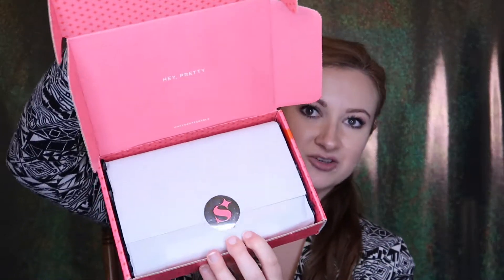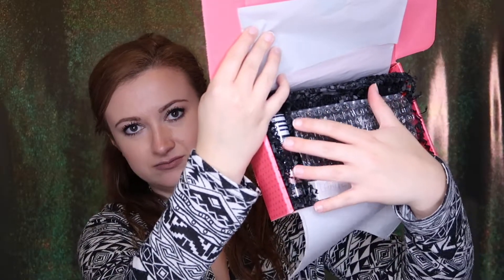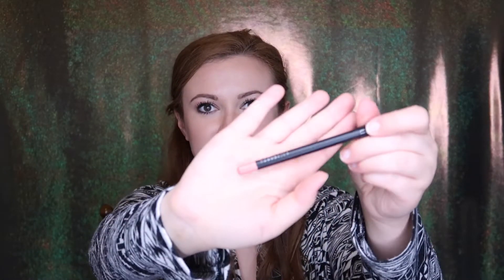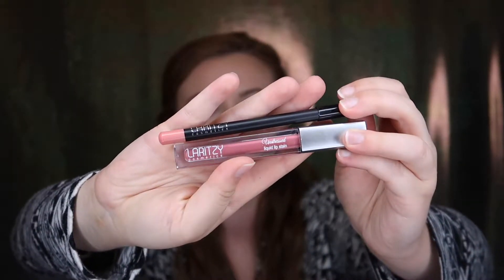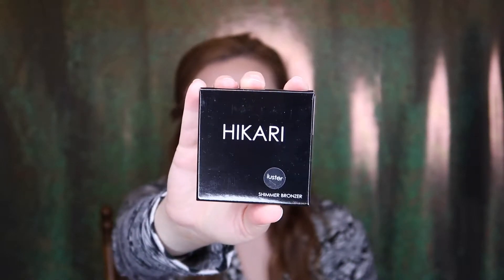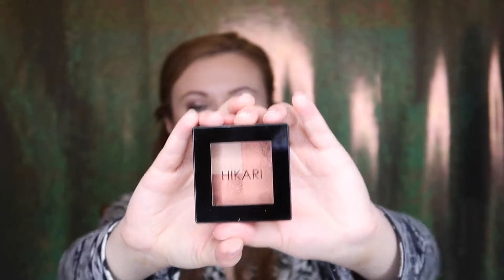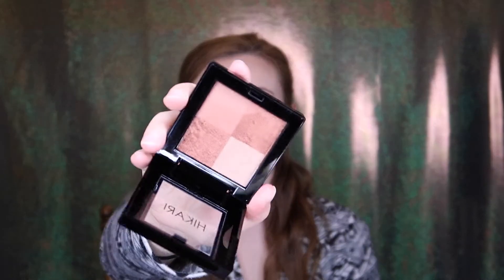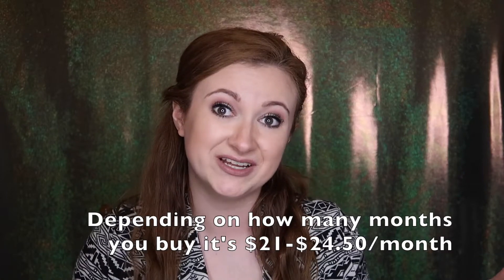Sweet Sparkle Beauty Subscription Unboxing! Cruelty Free! | MissGlamBAM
Today I'm unboxing the Sweet Sparkle Beauty subscription box! They send 5 beauty and makeup products a month for a reasonable price with FREE worldwide shipping! I've gotten a box from them in the past and some of the products are now my absolute favorites. Hope you enjoy my first impressions, review of the service, and swatches of the cute products!

This was kindly sent to me through Octoly!

Please give this video a LIKE if you enjoyed, SUBSCRIBE to join our GlamBamFam, leave me a COMMENT so we can chat down below, and turn on NOTIFICATIONS so you never miss a video!

Kokie Cosmetics - cruelty free
Laritzy - cruelty free
Be A Bombshell - cruelty free and PETA certified!
Hikari - cruelty free and PETA certified! Not vegan

Yay! After doing some research it seems as though all brands included in this box were cruelty free, which is amazing because those are the only brands I am purchasing and using. Now I can be sure that I can use everything in the box which makes me super happy and even more obsessed with Sweet Sparkle!

If you make beauty videos too and have under 10k subscribers, please join my Small Beauty Vloggers Google+ community! You can share your videos there and get to know other creators!

FTC: This was kindly sent to me complimentary for review purposes from the brand through Octoly. All opinions are, however, AS ALWAYS, 100% my own and honest!